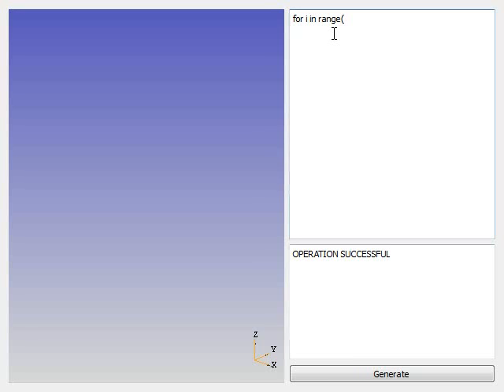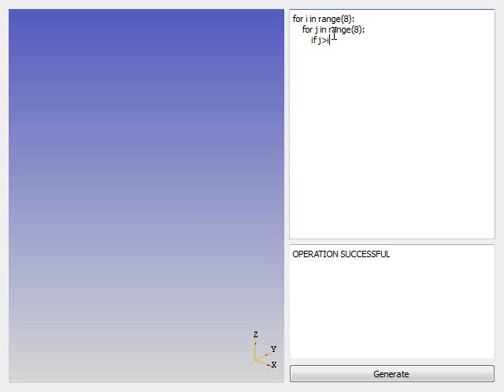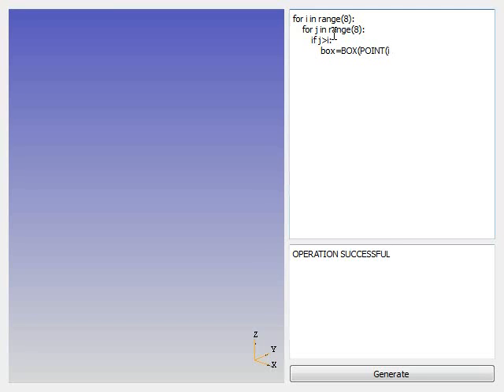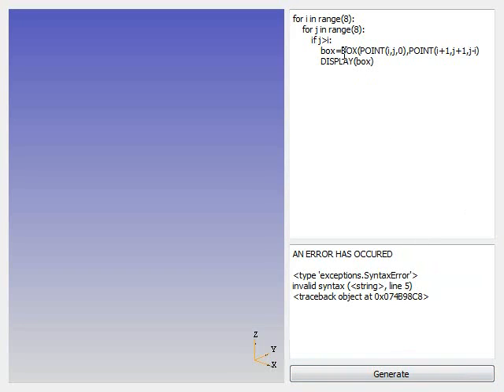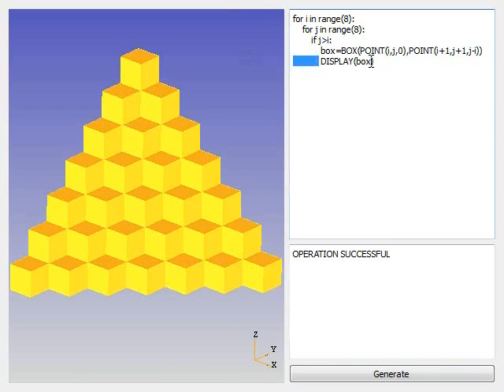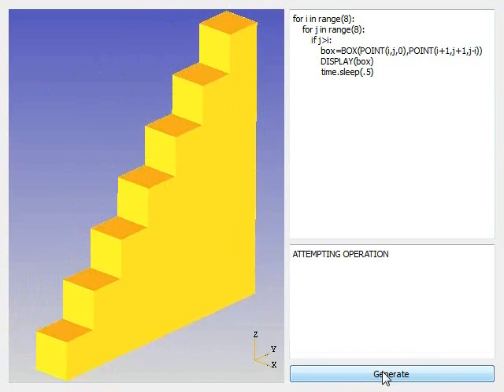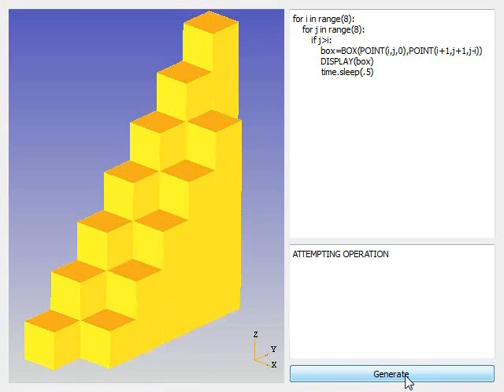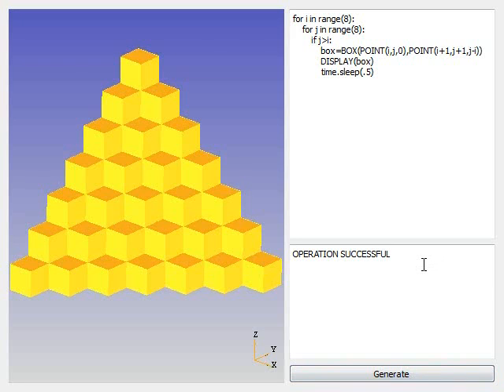CADDD - Script Engine (Looping/Conditional Demo)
Watch as I demo a prototype of the CADDD - Script Engine.  In this video I model a Qbert board.  This shows off the power of using Python control structures.